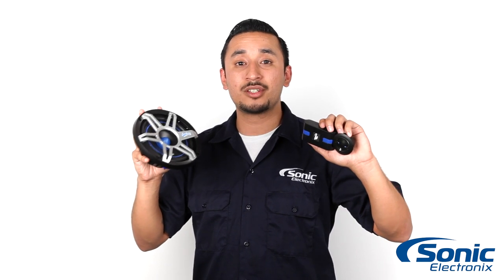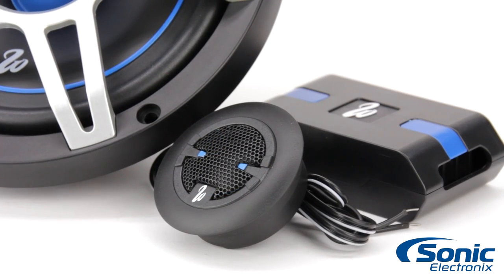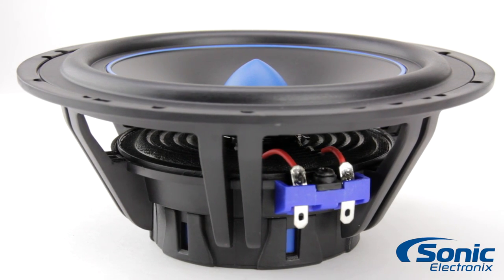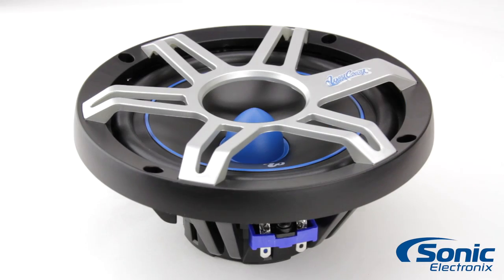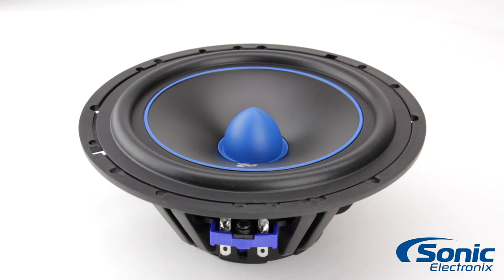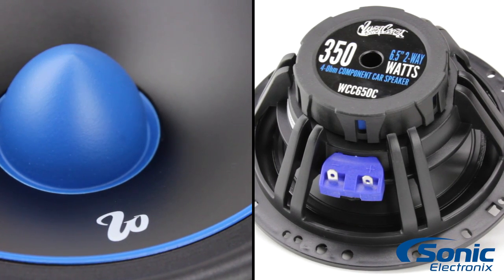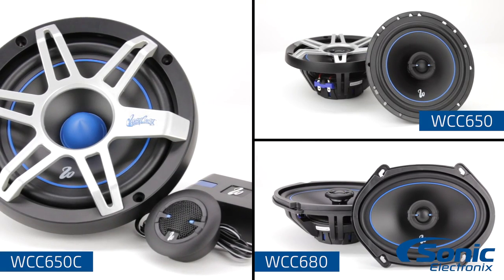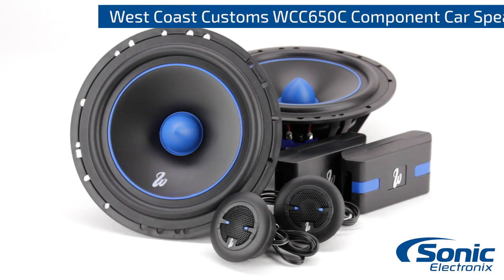West Coast Customs WCC650C Component Car Speakers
Get a closer look at the West Coast Customs WCC650C Component Car Speakers. The Manufacturing is done using top quality components from Maxxsonics and MB Quart. The speakers are based off the popular MB Quart OSC216.

Features:
- 6.5" 2-way component system
- RMS power handling of 175 watts per set / 87.5 watts each
- Polypropylene mid-woofer cone material
- Butyl rubber speaker surround
- 1" Silk dome surface-mount tweeter design
- West Coast Customs style
- and more!